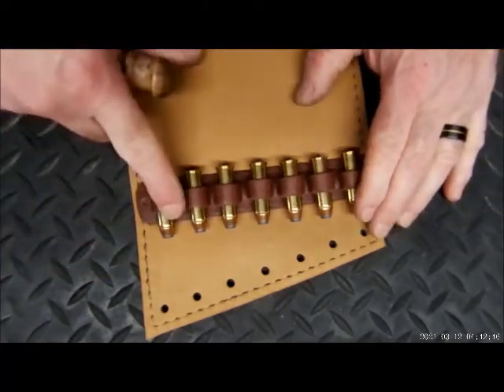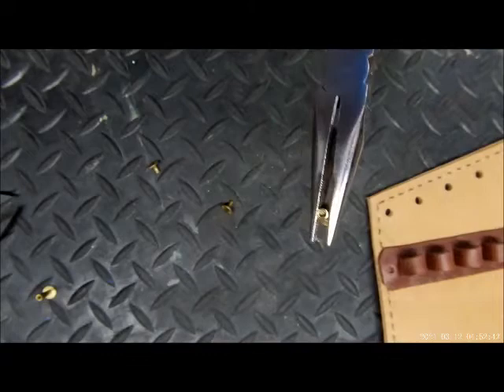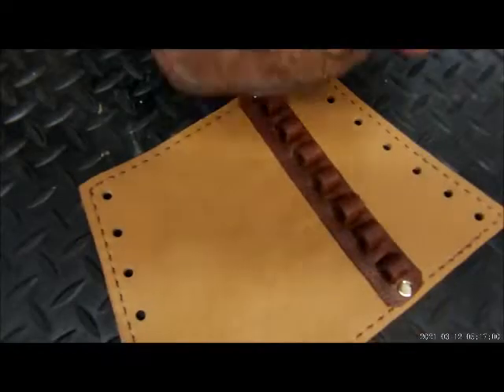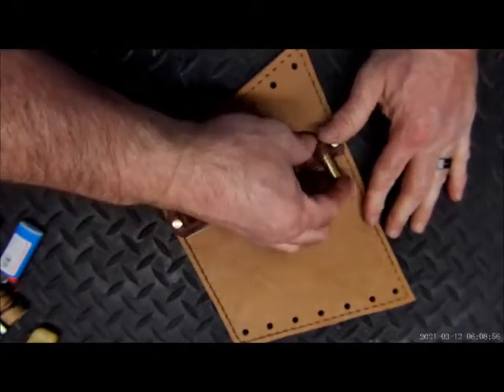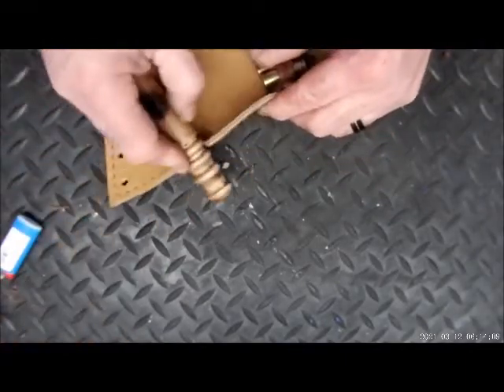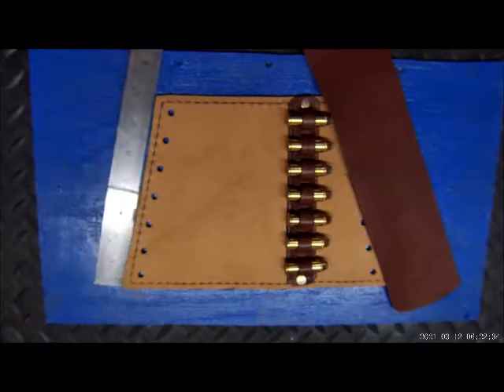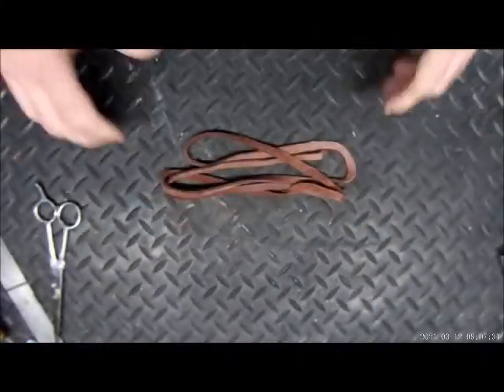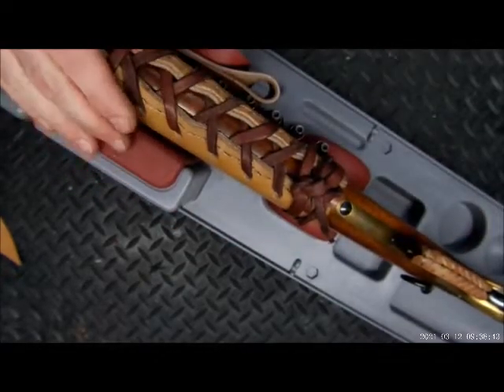Yellow Boy Winchester Rifle | Buttstock Cover Build (FINAL) Part 2 of 2 | 1866 | 45 Colt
Not a restoration, but an interesting build for those interested. Much of my Inspiration and love for Lever Guns comes from watching @hickok45